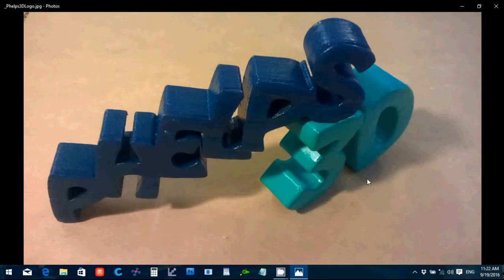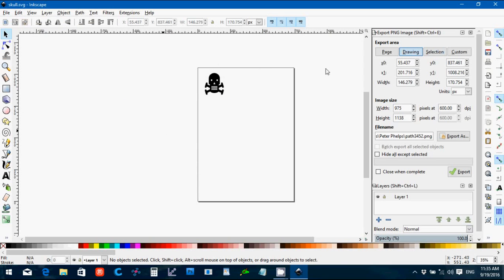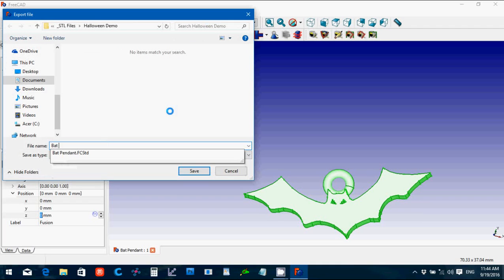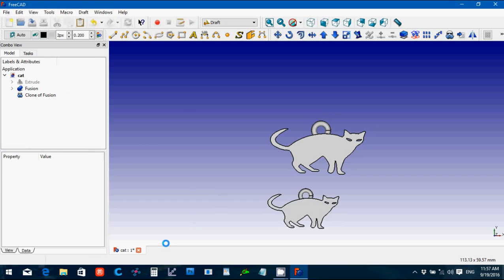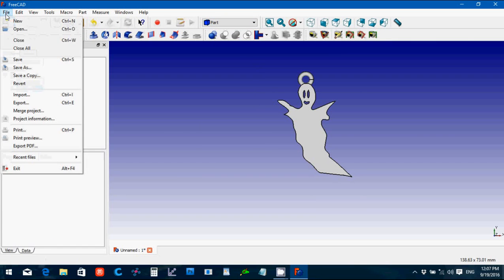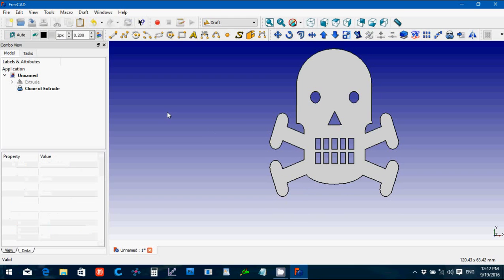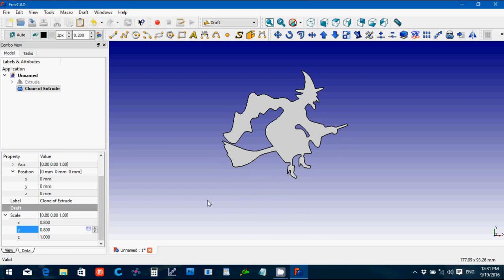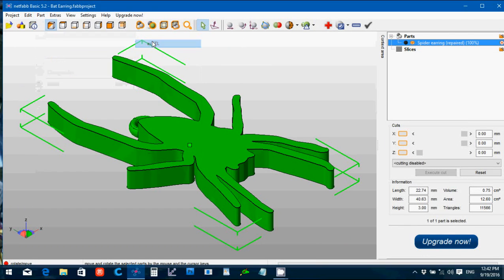FreeCAD 0.16 Image to 3D Halloween Special Tutorial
This tutorial is an add on to my FreeCAD 3D Printing 4 Kids! Volume 4: Image to 3D book that can be found on Scribd.com.

Use these instructions to create Halloween themed pendant and earrings.